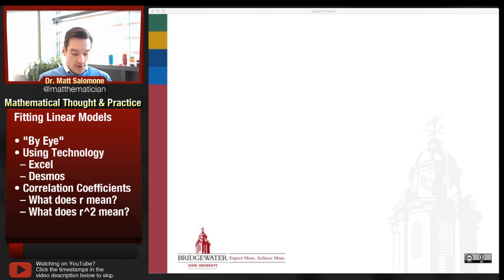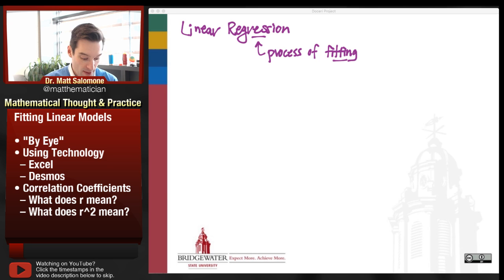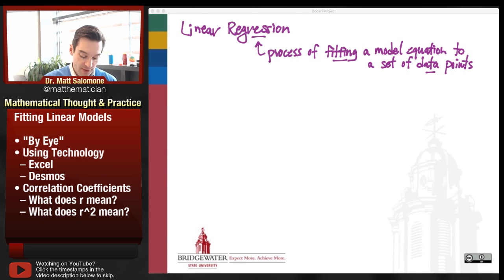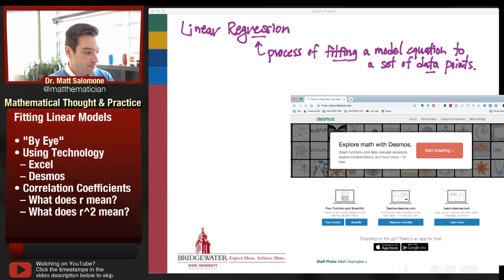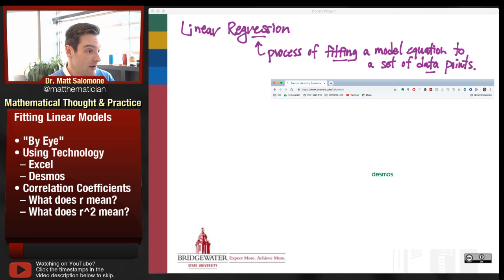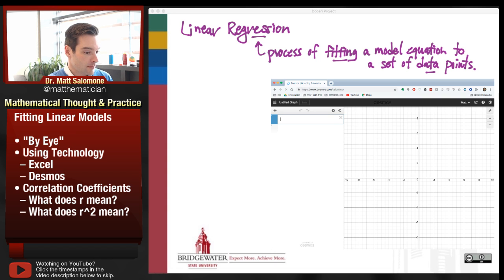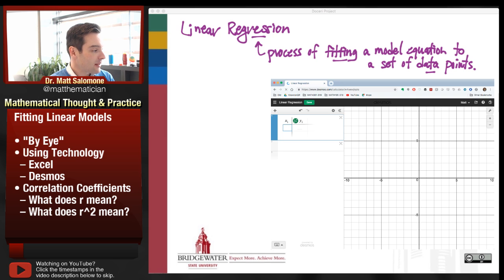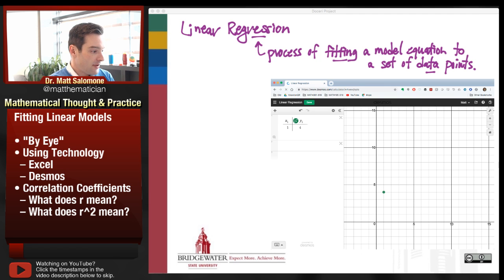MATH 105 Week 5.1